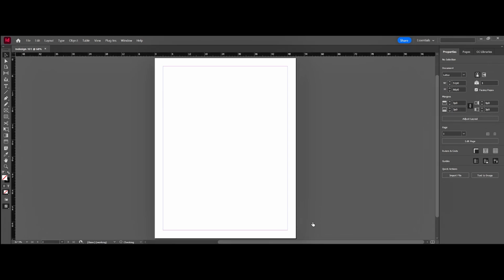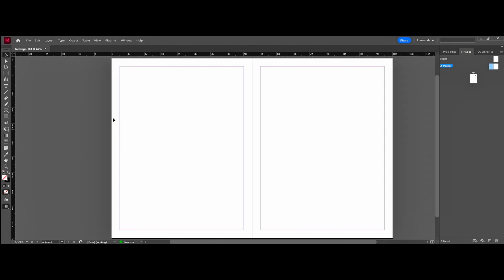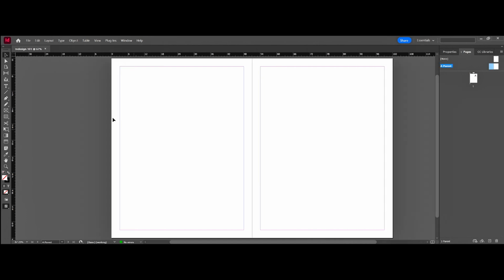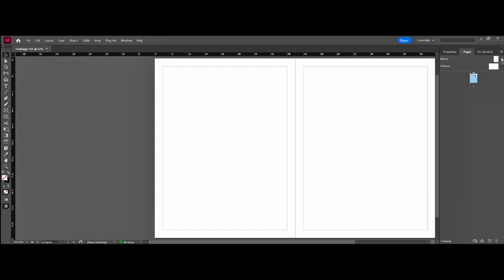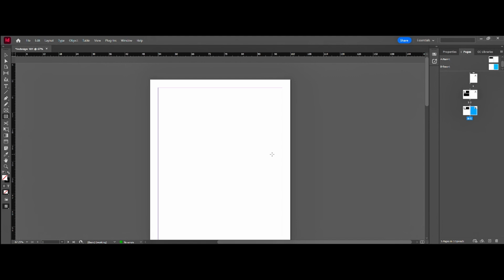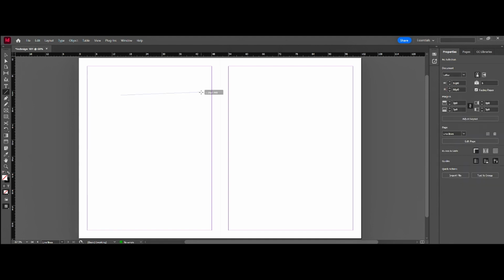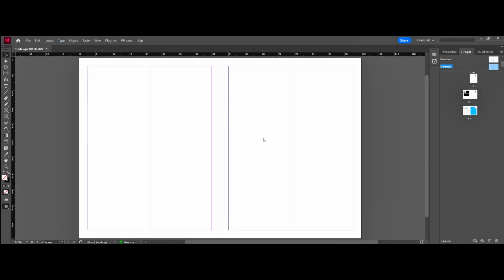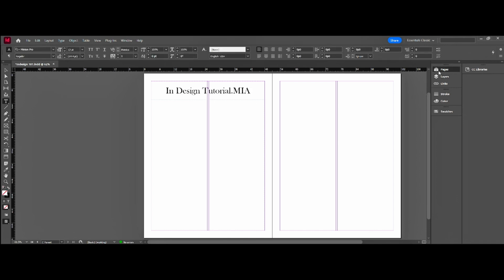Adobe Indesign basics mastery, adding pages, page numberd and titles.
In todays video, we are going to learn how to work and master the basics of Adobe Indesign, by creating the file, adding pages, adding elements to the said pages, and also how to edit the parent/master pages, and on top of this how to add titles to your projects.